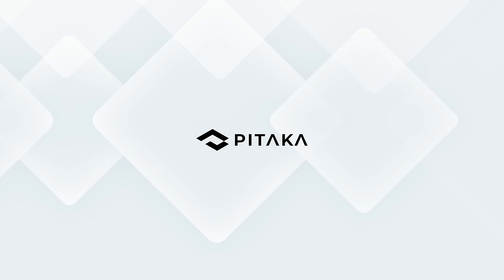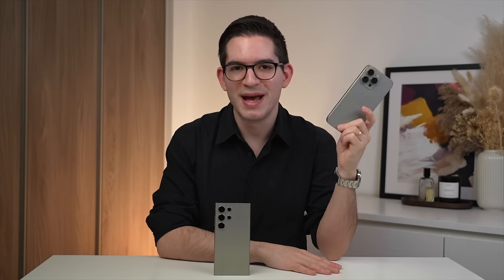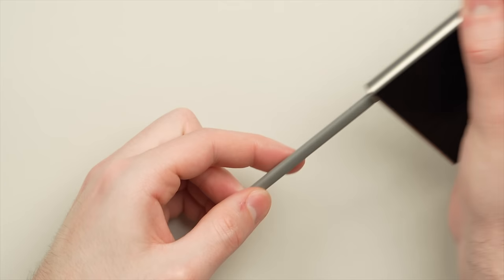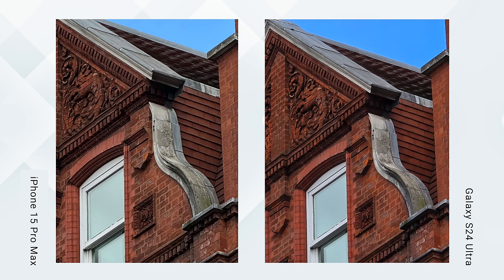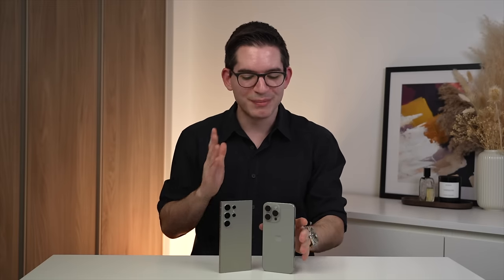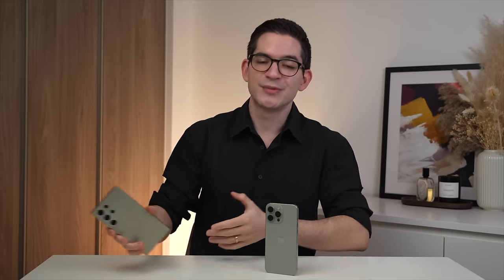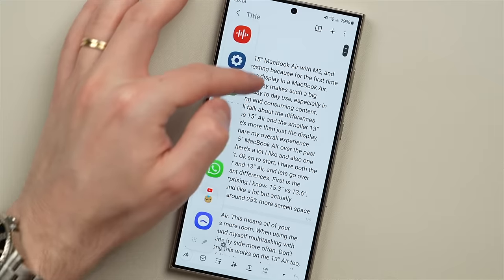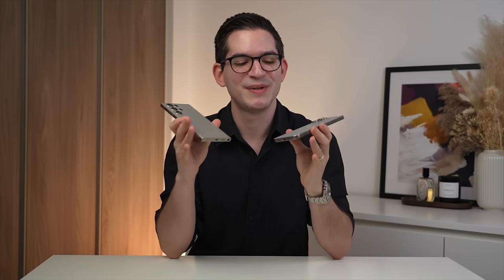The Truth - Galaxy S24 Ultra vs iPhone 15 Pro Max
Secure your PITAKA case between March 25th and March 30th to capitalize on their enticing spring sale discounts!
Add style, protection and MagSafe with the aramid fiber MagEz Cases from PITAKA for the Galaxy S24 Ultra and iPhone 15 Pro Max! ✅

A big thank you to PITAKA for sponsoring (ad) a portion of this video!

📦 Purchase Links
Galaxy S24 Ultra (US)
Galaxy S24 Ultra (UK)
iPhone 15 Pro Max (US)
iPhone 15 Pro Max (UK)

Screen Protector for S24 Ultra (US)
Screen Protector for S24 Ultra (UK)
Screen Protector for 15 Pro Max (US)
Screen Protector for 15 Pro Max (UK)

👋 Connect!

Today we’re comparing the Samsung Galaxy S24 Ultra vs the Apple iPhone 15 Pro Max. I have extensively used each and in this video I will talk about the key similarities and differences between these two great phones to help you decide which is right for you!

Dion Schuddeboom